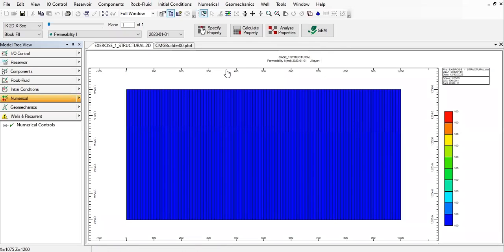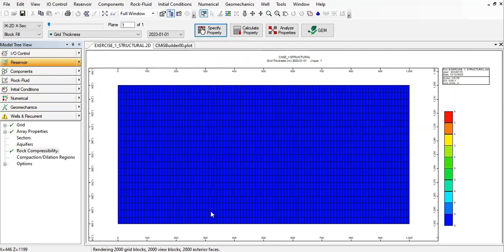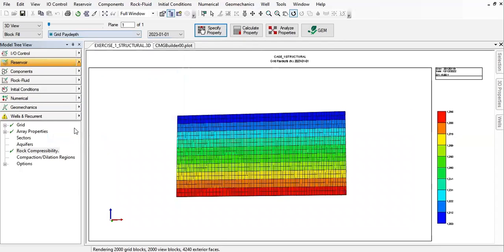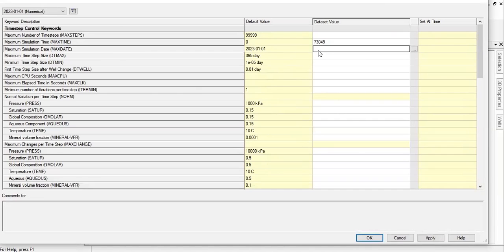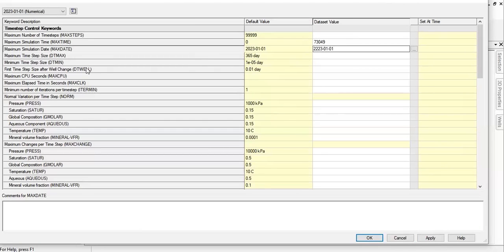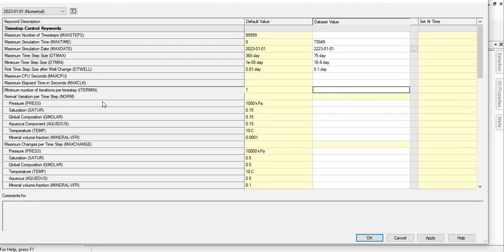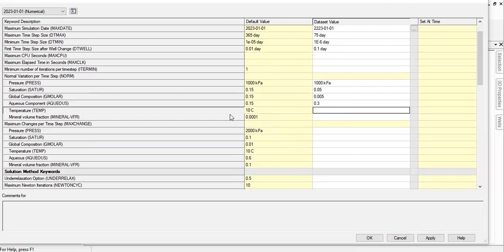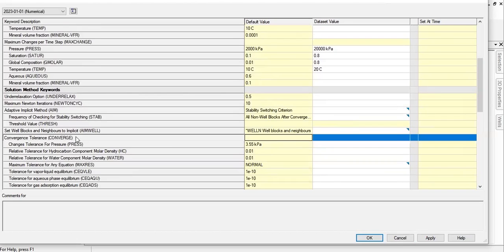CMG CCUS 54: Timestep Control Keywords